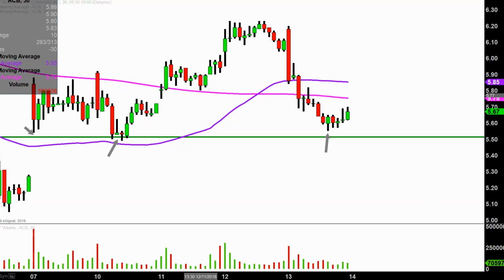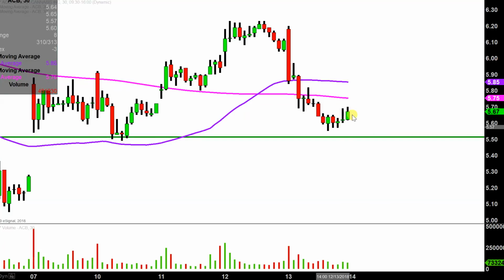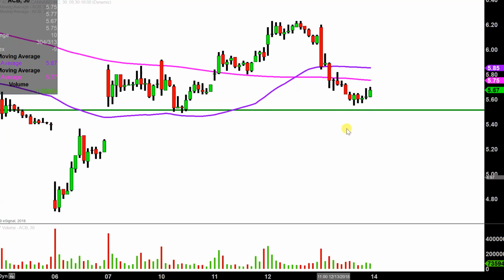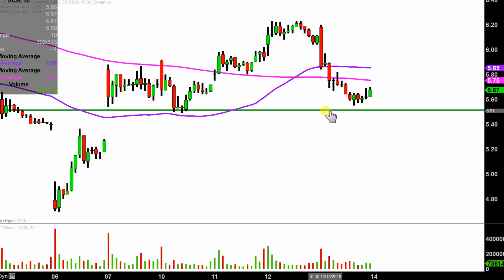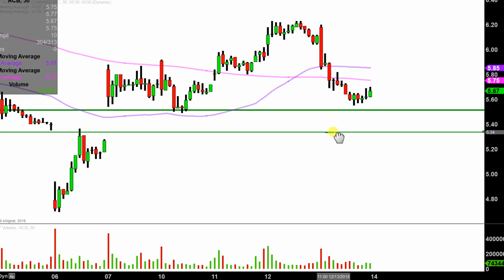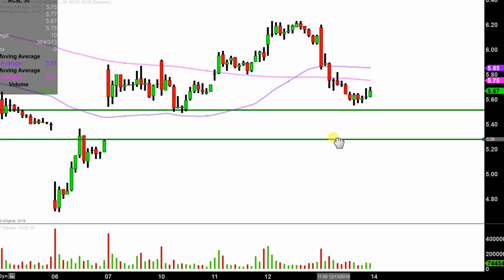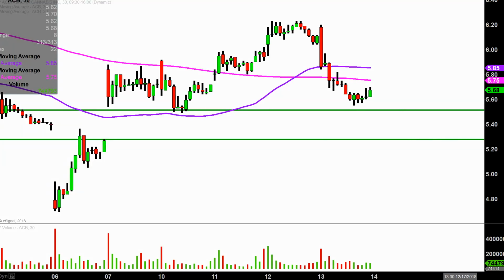Aurora Cannabis Inc. - ACB Stock Chart Technical Analysis for 12-13-2018